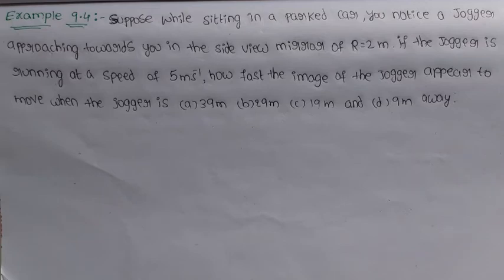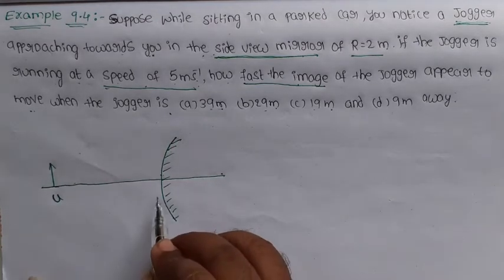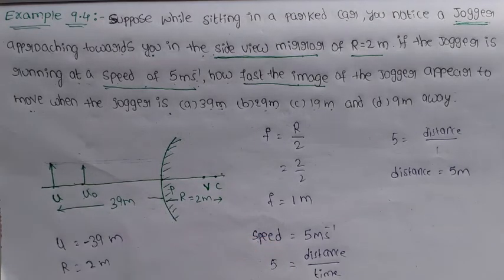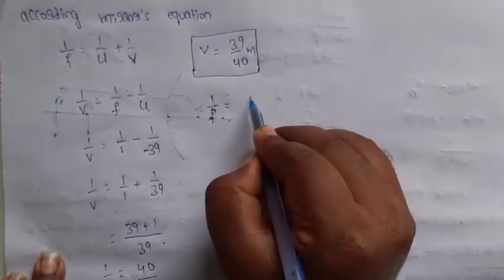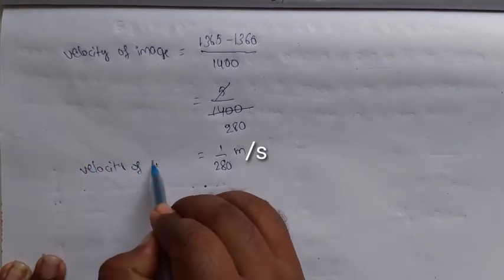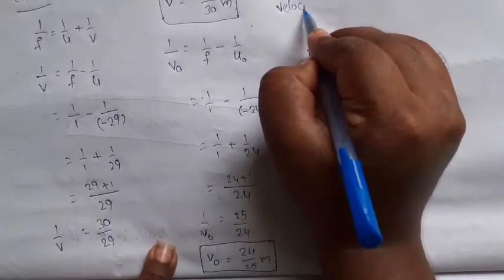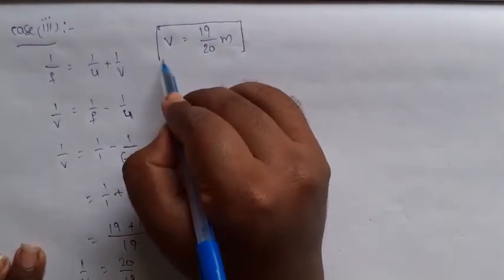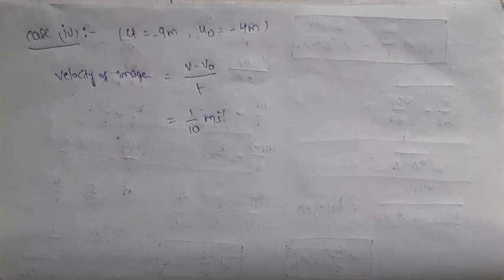Example problem 9.4//Ncert text book//9.ray optics and optical instruments//class 12th